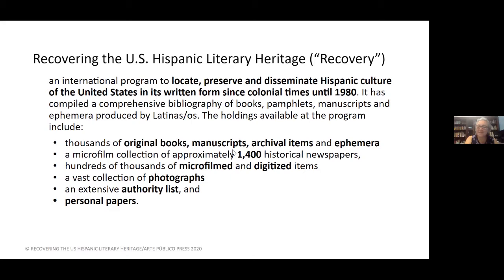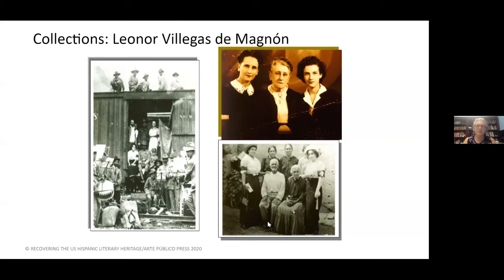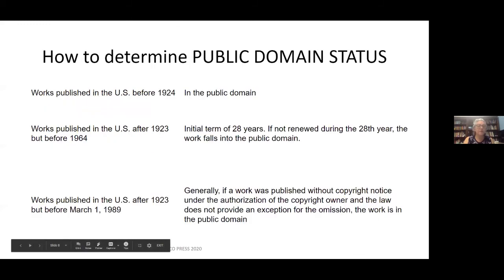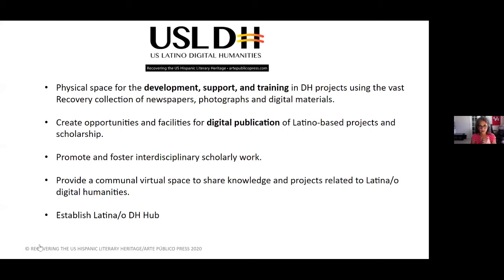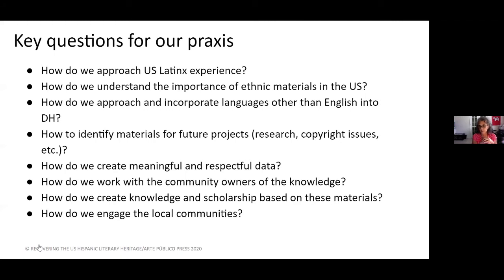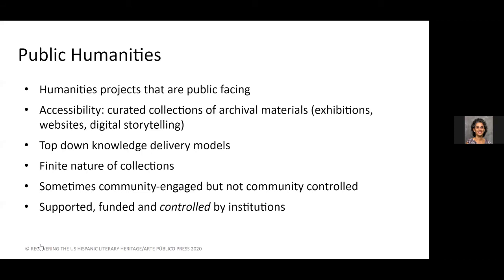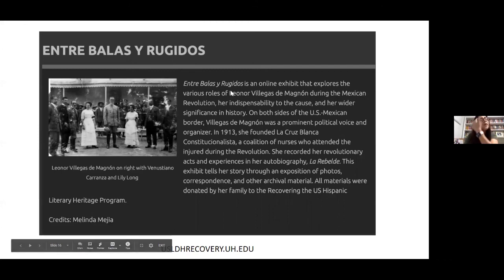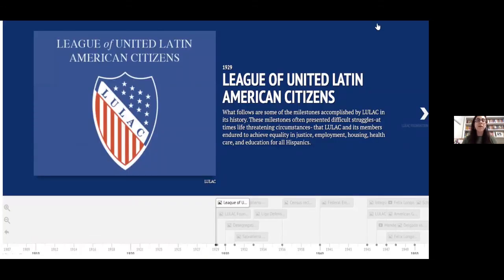UIC Digital Humanities Workshop: US-Latinx Archival Methodology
Panel presentation featuring team members from the US Latino Digital Humanities Program, for the "Getting Started in the Digital Humanities" panel  sponsored by University of Illinois Chicago, University Libraries, and the Institute for the Humanities. September 23, 2020